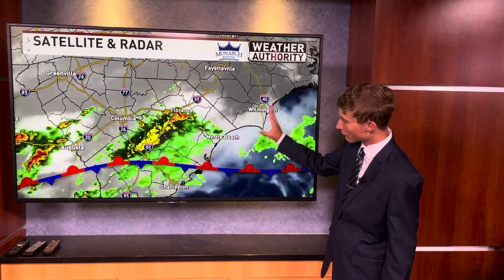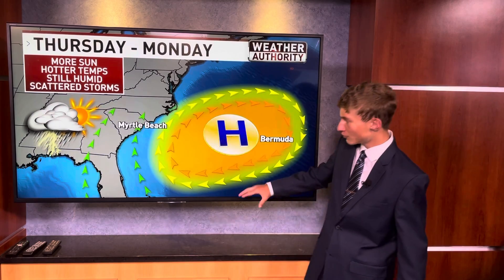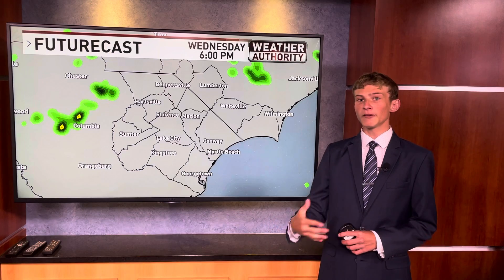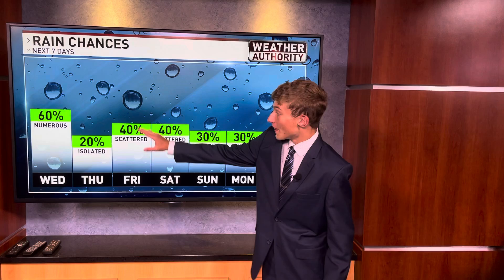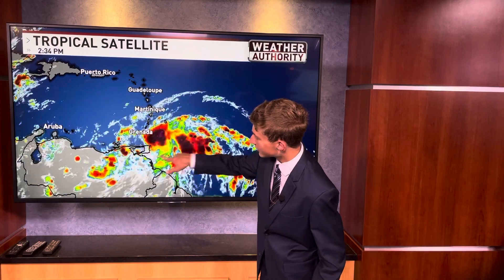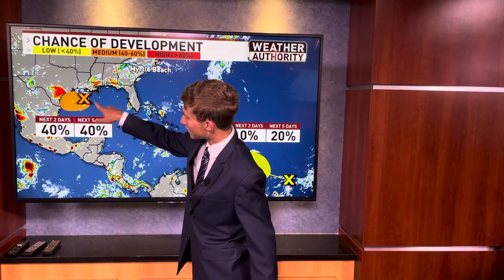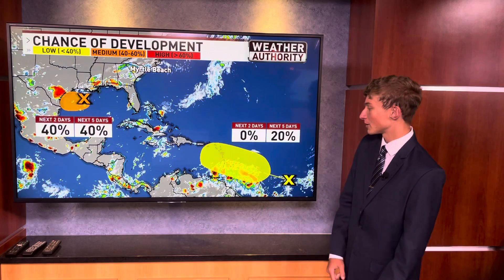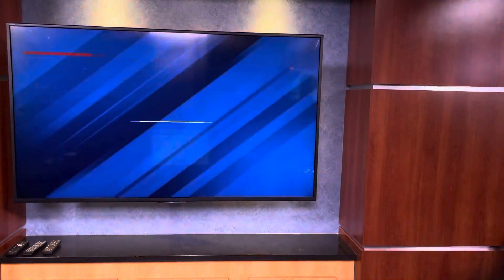Potential Tropical Cyclone Two Latest Details and Information - Forecast Update 6/28/22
If you have any questions, feel free to leave any questions/comments/concerns down in the comment section below and I will be more than happy to answer them or you can email me at or you can head to the support page on my website and choose from the different ways you can get in contact with me.